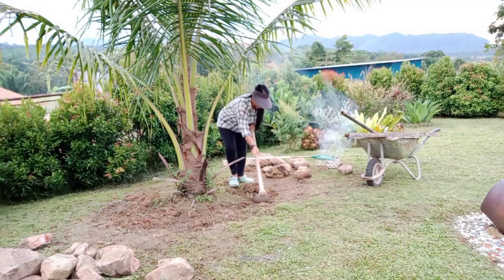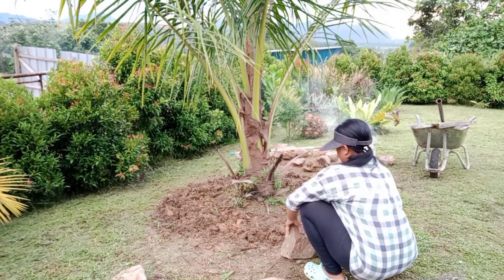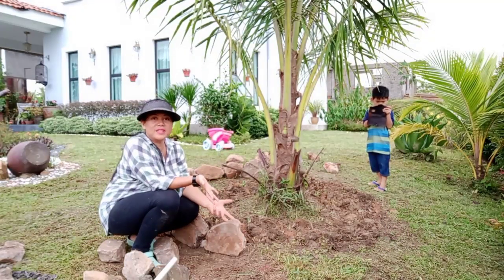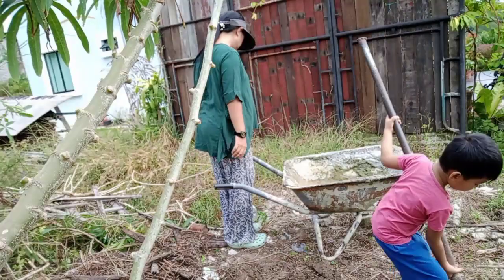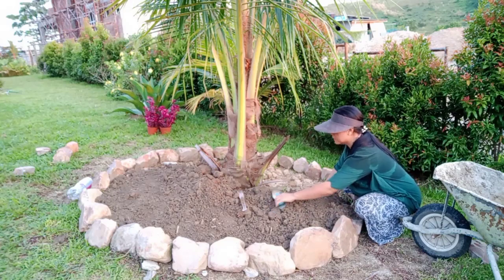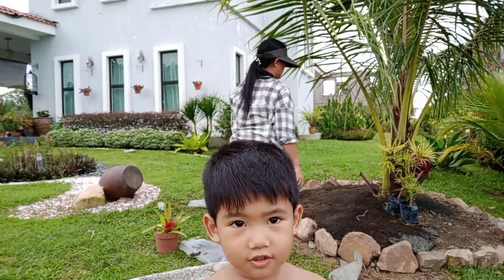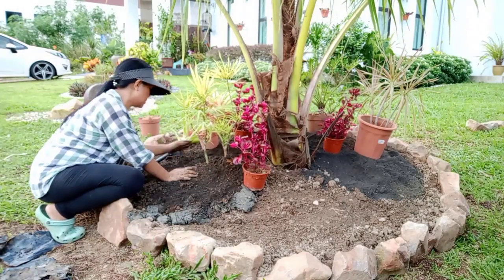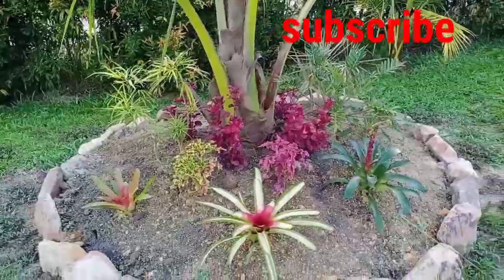How to Landscape a Backyard Tree/ Lock Down Landscaping